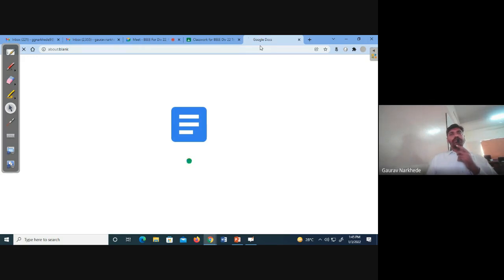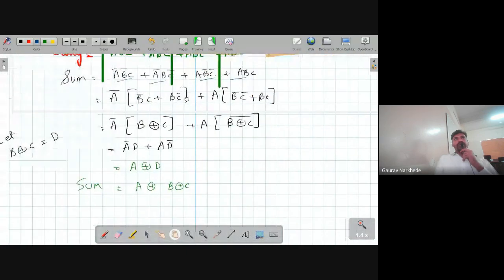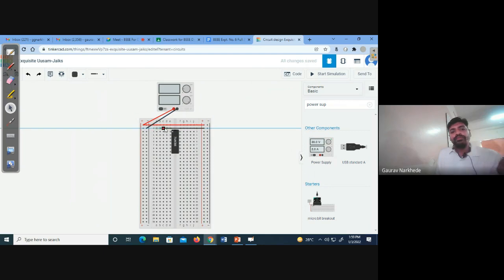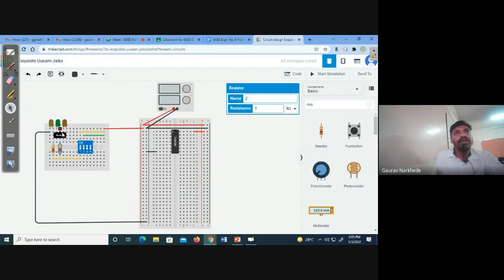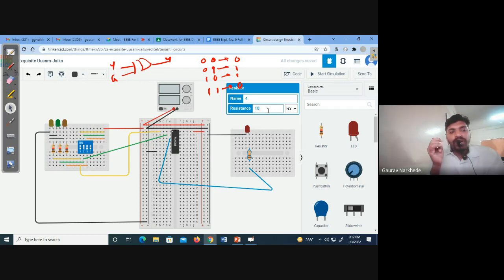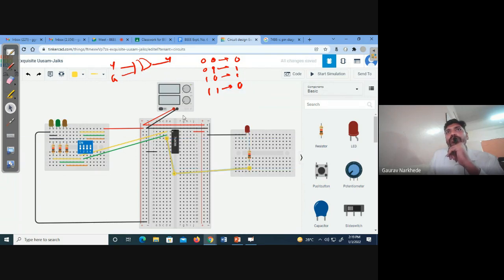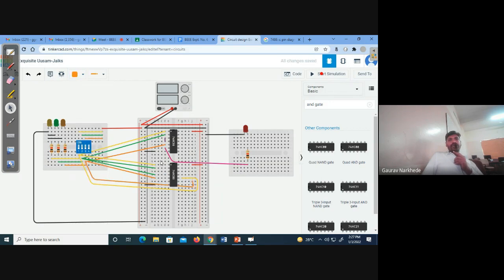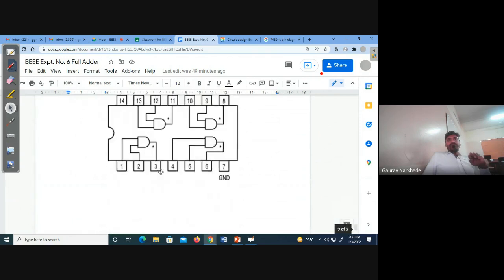BEEE For Div 22, FY BTECH 2022 01 03 at 00 13 GMT 8